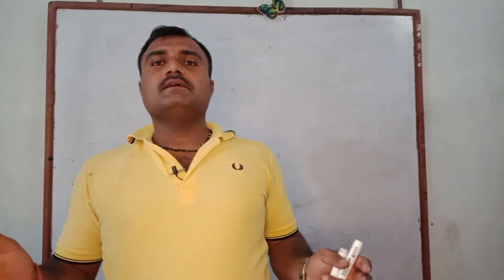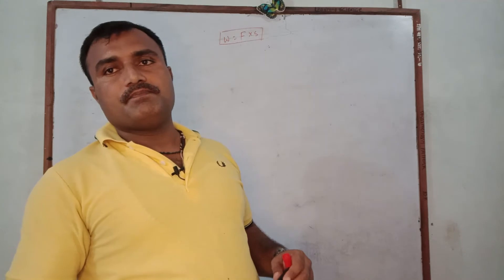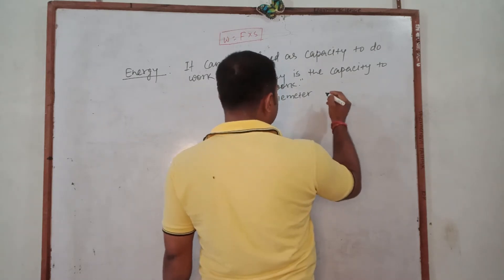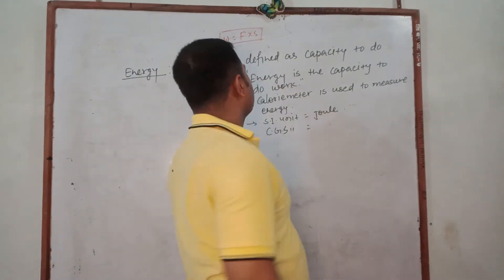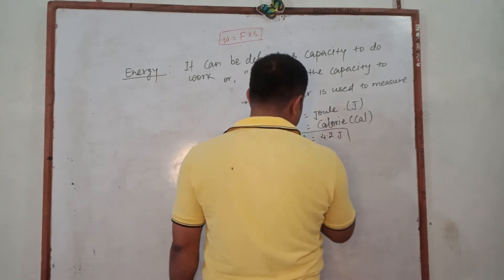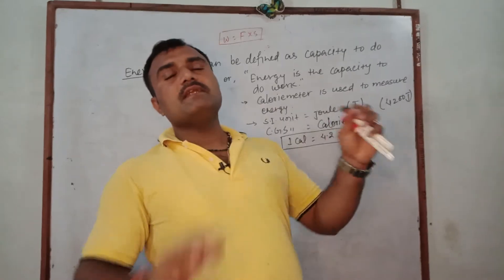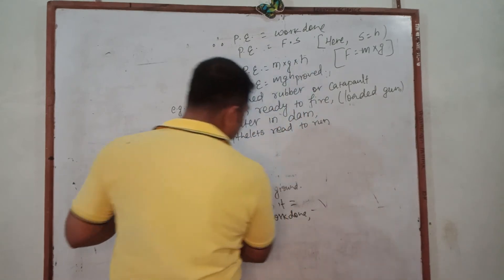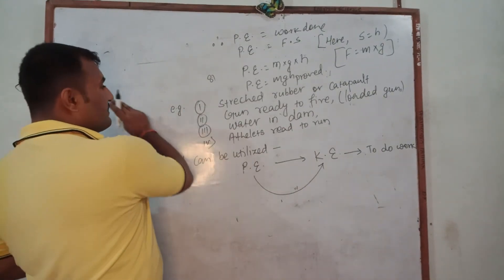Work,Energy and Power# Class 9 # NEB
energy# unit#  mechanical energy # potential energy # Kinetic energy
Class 9 chapter 3 Work energy an power